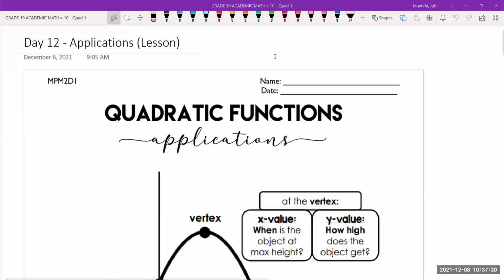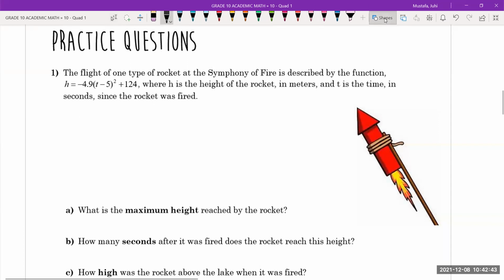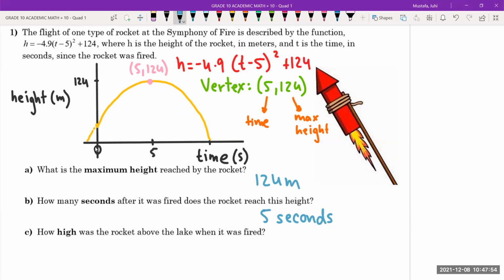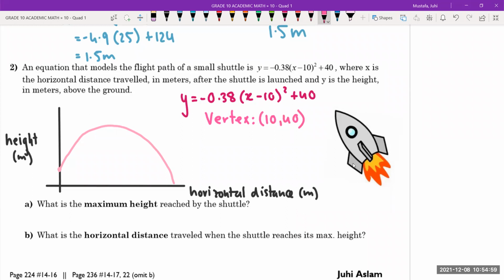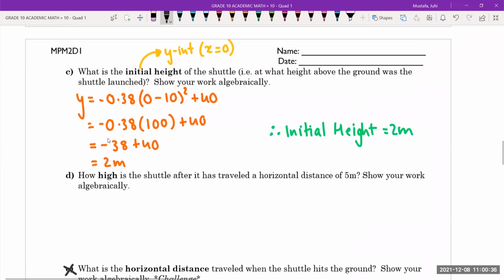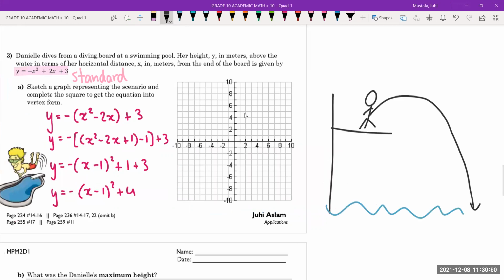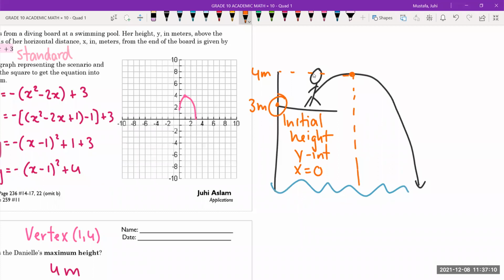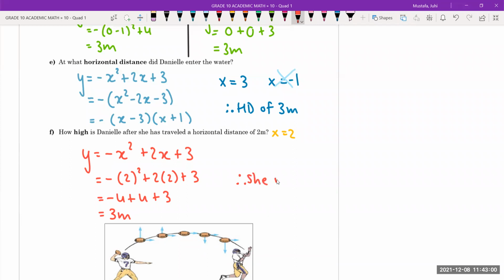12) Applications - Projectile Motion | MPM2D | Quadratics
Applications - Projectile Motion